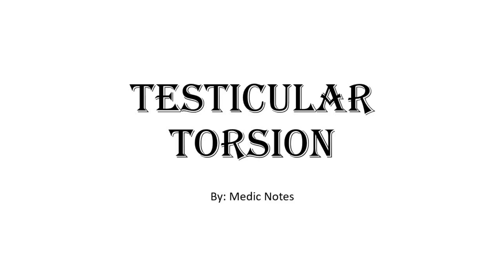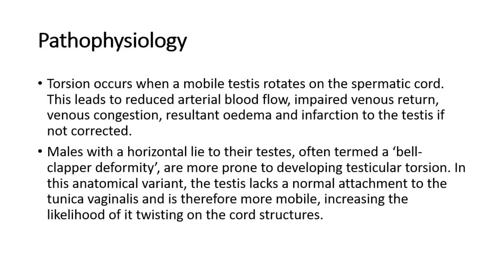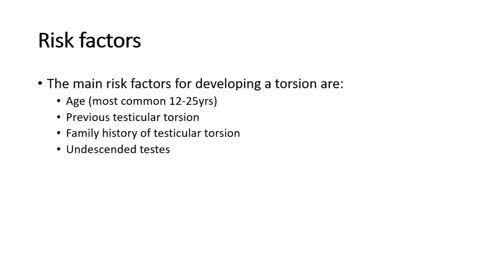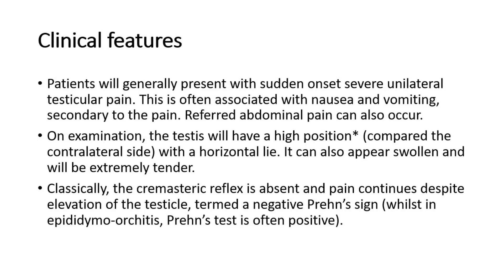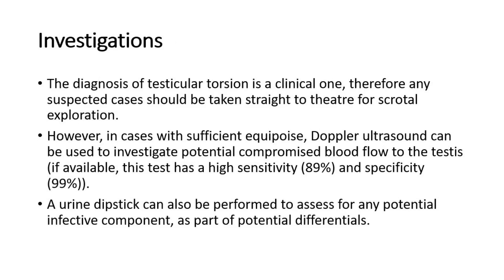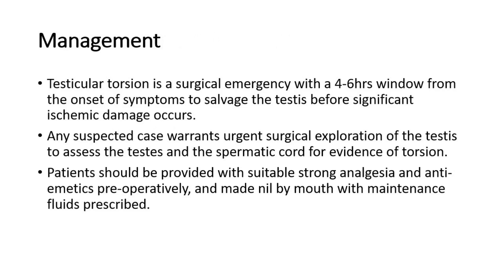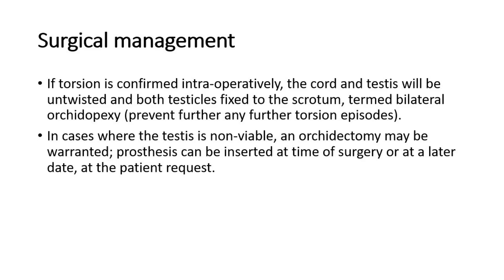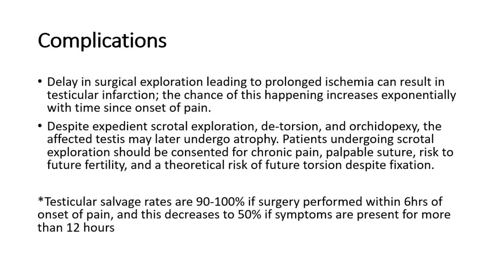Testicular torsion - risk factors, clinical features, investigations, treatment, complications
Testicular torsion occurs when the spermatic cord and its contents twists within the tunica vaginalis, compromising the blood supply to the testicle.

Testicular torsion is a surgical emergency, as without treatment the affected testicle will infarct within hours. Whilst theoretically it can occur at any age, peak incidence is in neonates and adolescents between the ages of 12-25yrs.